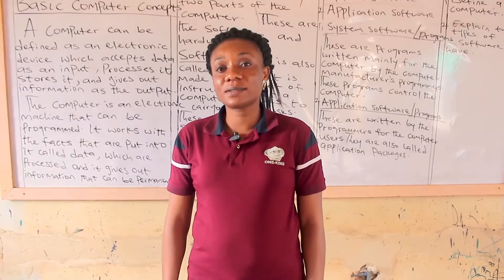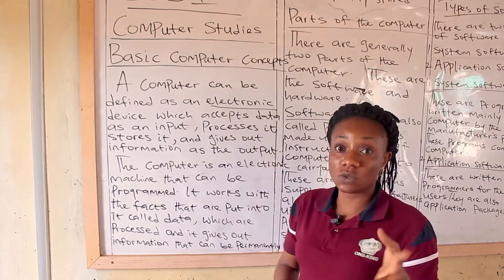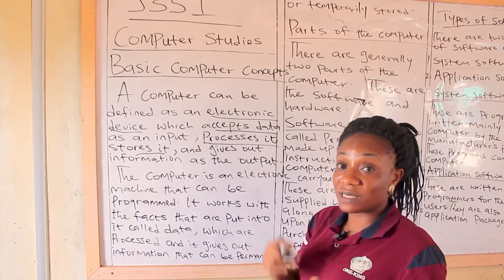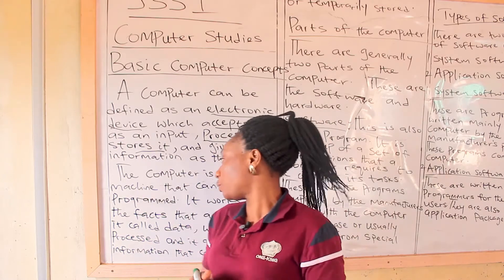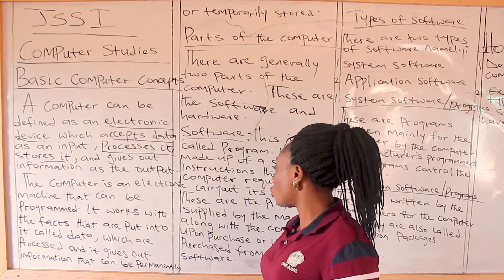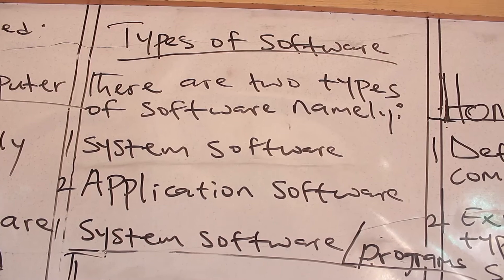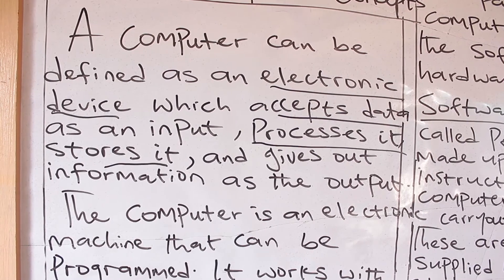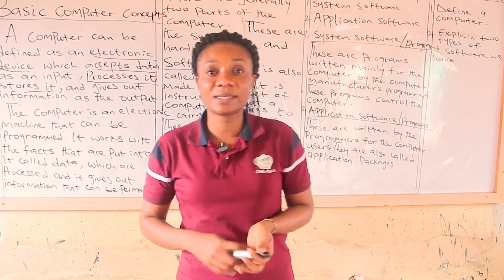JSS 1 - BASIC COMPUTER CONCEPT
Computer studies with Teacher Precious